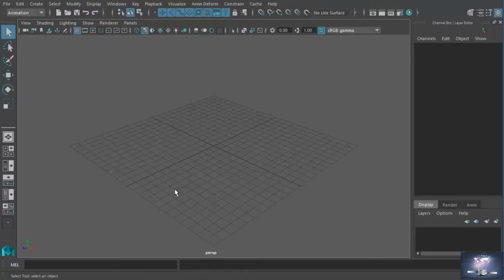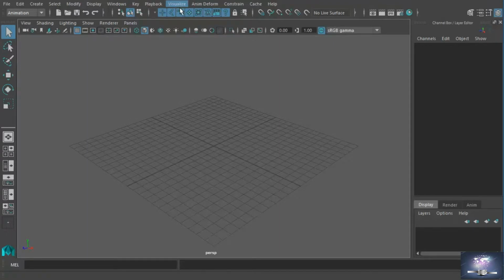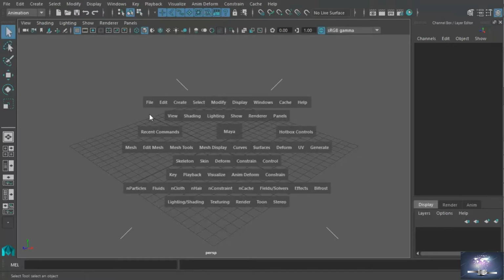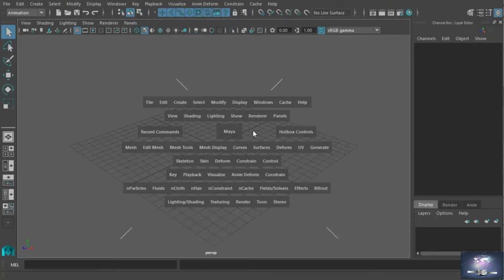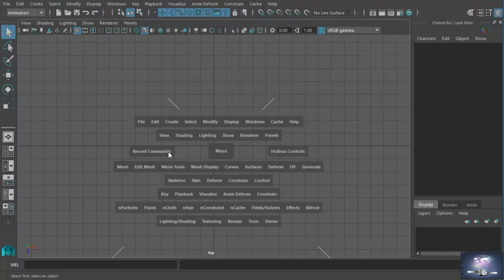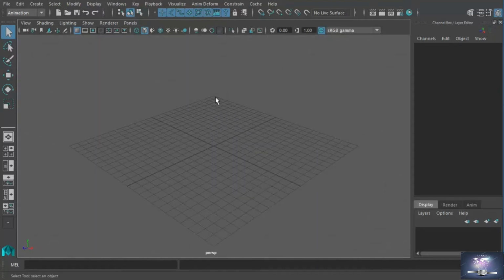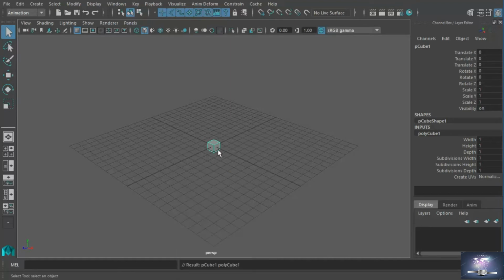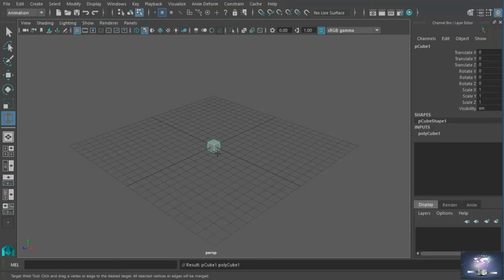how to crreat a procact parrt2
This is an introductory course to learn Autodesk Maya 2016. This course is designed for anyone who wants to learn Autodesk Maya for the first time.

Build a strong foundation in Maya the world’s best 3D Animation software with this Course.
.Learn the basic user interface of Autodesk Maya
.Understand View port which is Autodesk Maya’s work area
.Maya is a node based software. So, one lecture is dedicated for understanding Maya Nodes.

3D Animation and Application  Learning Autodesk Maya will enable you to be able to create 3D content for a wide range of applications. By learning Maya you can create
.Model and animate 3D Animation films
.Model and animate 3D Advertisements
.Model and animate 3D Games for a wide range of mediums including mobile apps